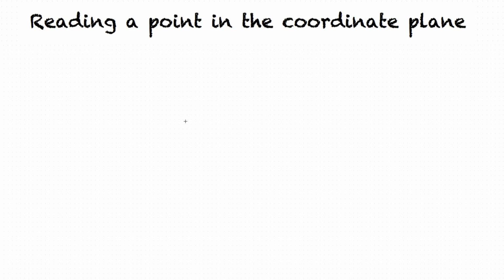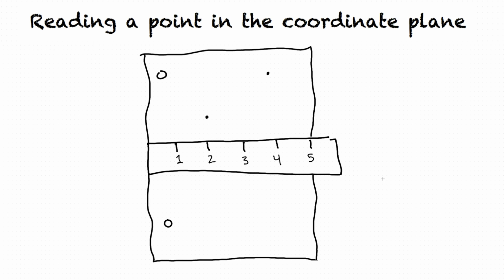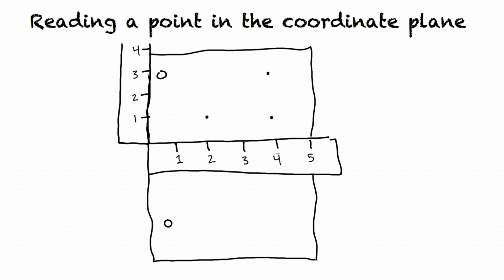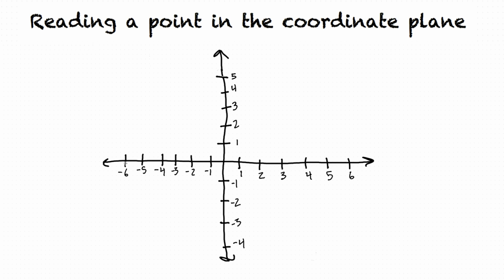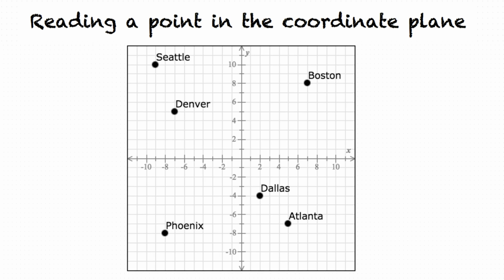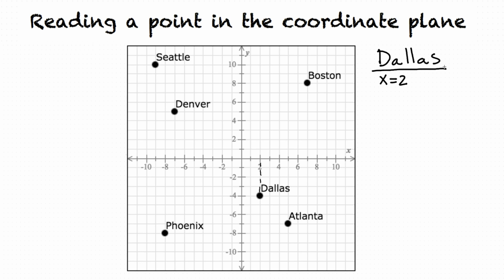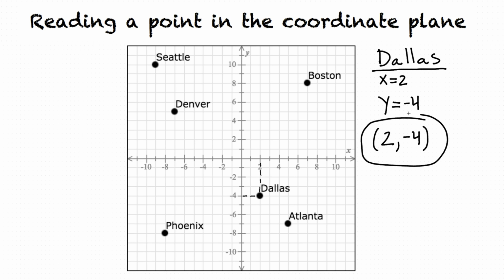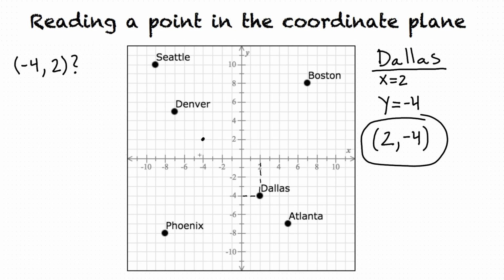Topic: Reading a point in the coordinate plane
This is a topic level video of Reading a point in the coordinate plane for ASU.

Join us!